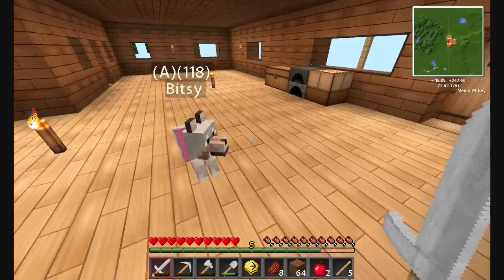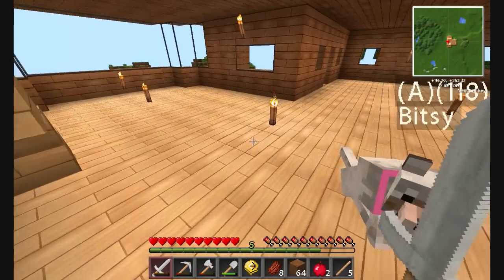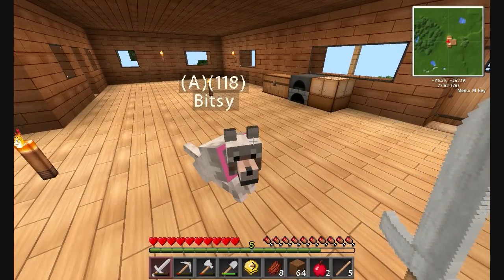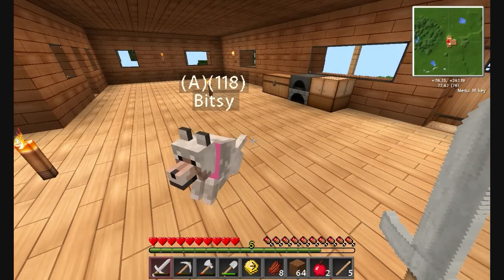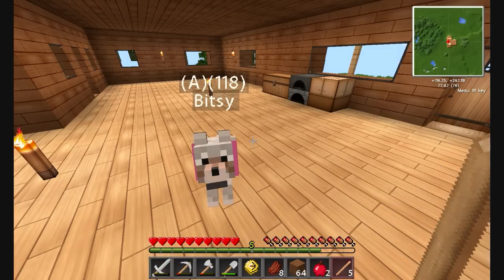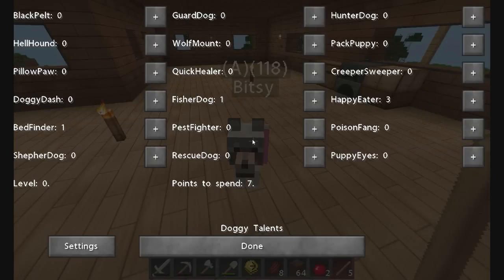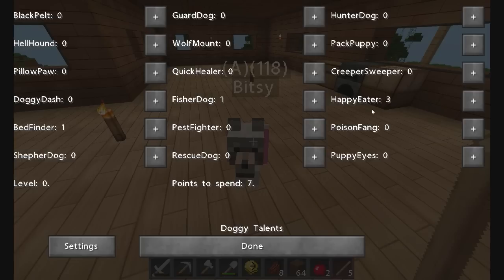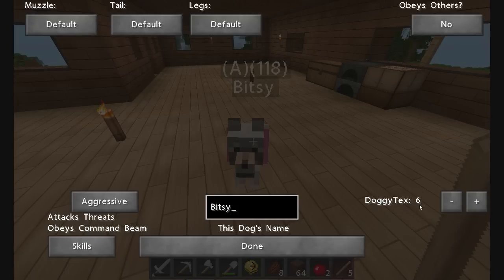Tale of Five Districts 03 - Minecraft with Grianan - New Twitter Page!!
- Come visit!

A Tale of Five Districts - Designed by LindyHopFan.

Come join us and discuss what you'd like to see incorporated into the challenge!

A special thanks also to Csieg and Iamchris27 who each developed earlier challenges that inspired this challenge.

   -- Jen

The Legal stuff -- This is a Minecraft Let's Play which is governed by the ToS